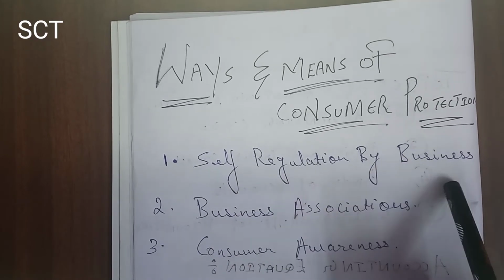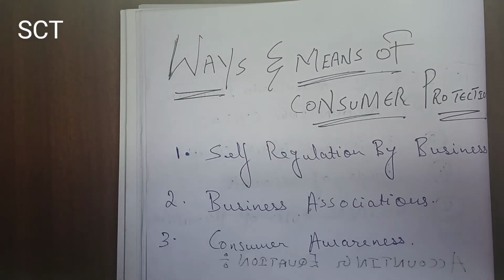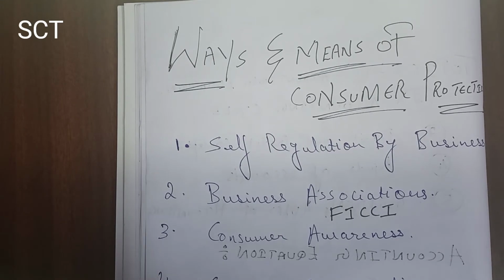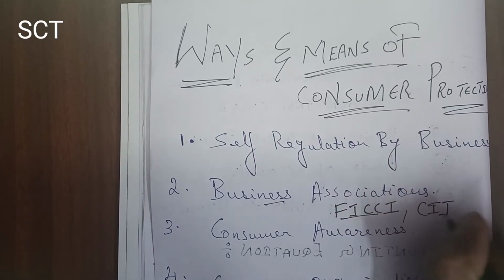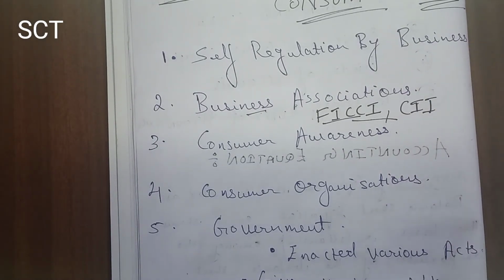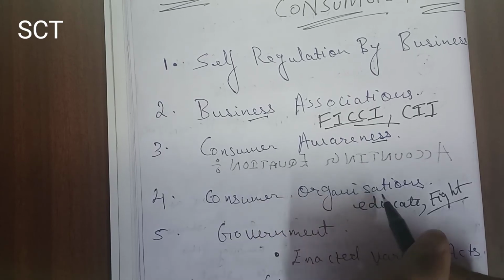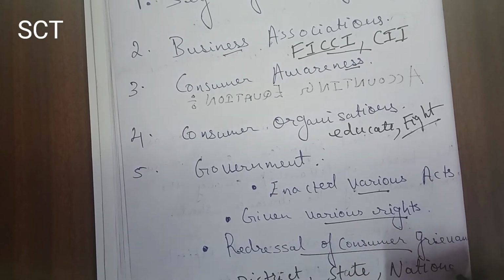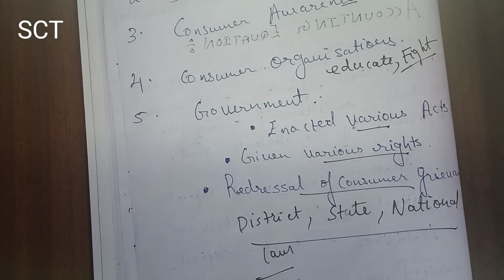CONSUMER PROTECTION ( WAYS AND MEANS OF CONSUMER PROTECTION) CLASS 12TH Business Studies.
This video is on consumer protection chapter of class 12th Business Studies. Chapter 12.

in this video the topics discussed are:
Ways and means of consumer protection

.1. self regulation by the business
.2. Business associations
3. consumer awareness

4. consumer organisation

5. Government

SULTAN  COMMERCE TUTORIALS